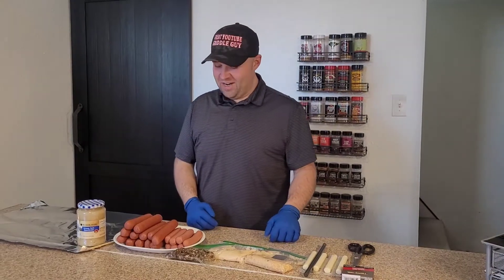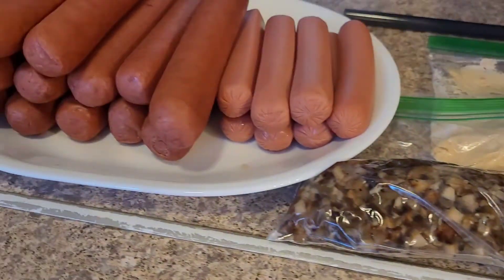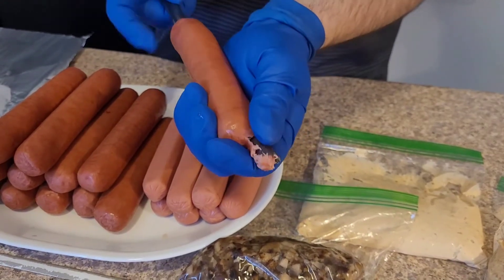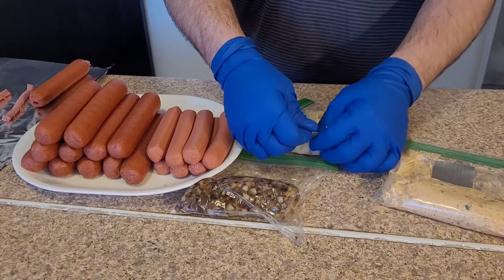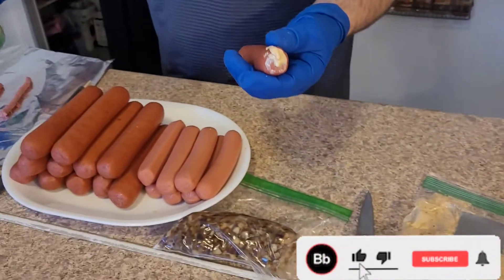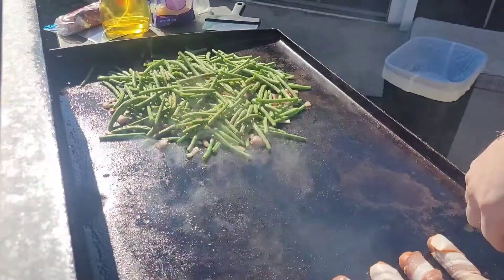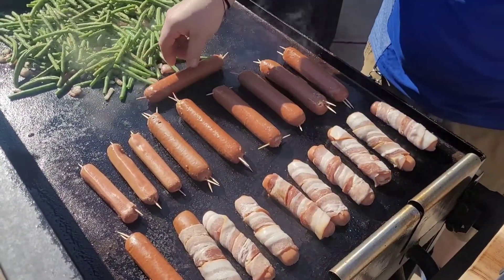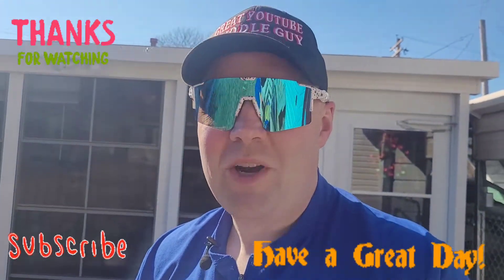Stuffed Hot Dogs on the Blackstone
We cored out some hot dogs and stuffed them with 4 different stuffings and they came out great.